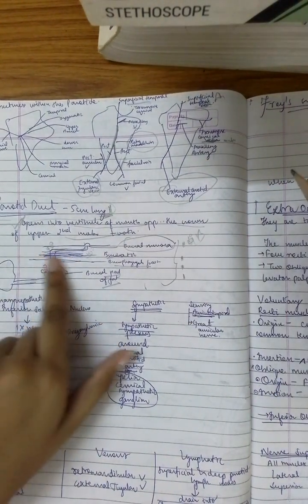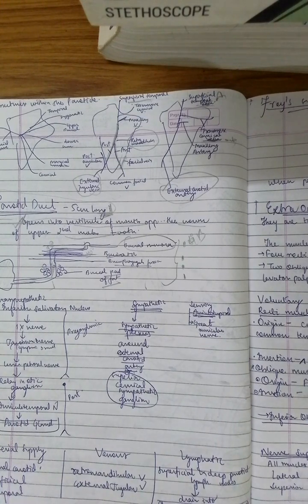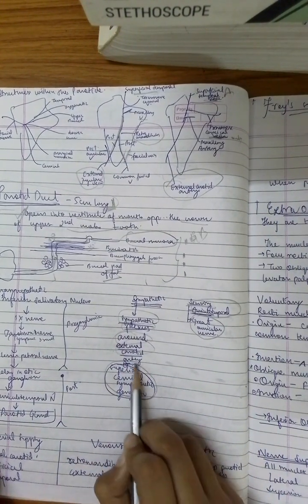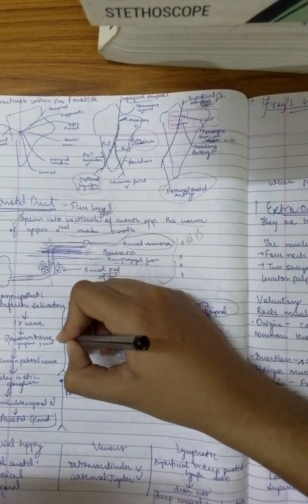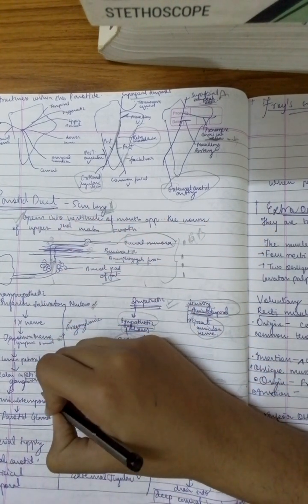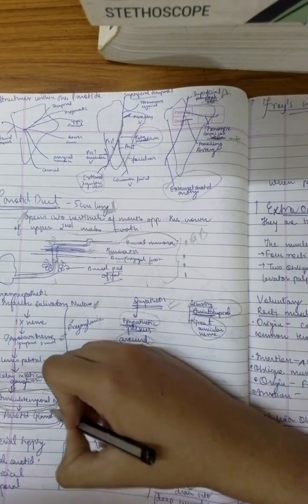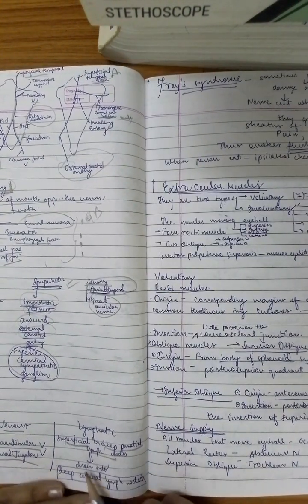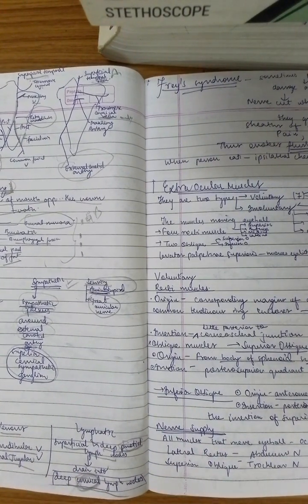PAROTID GLAND PART 3